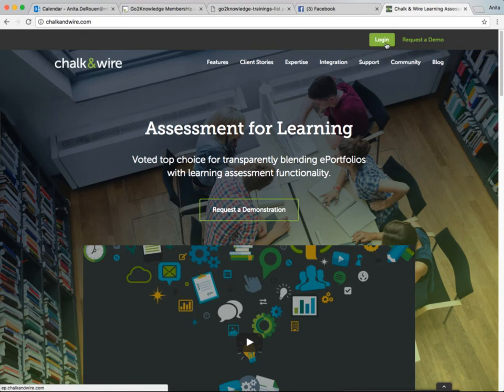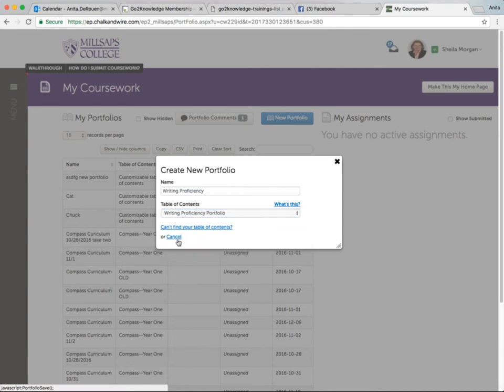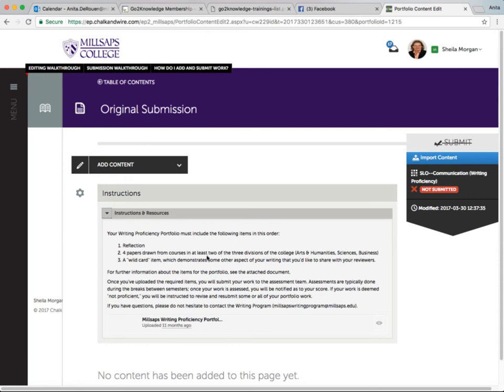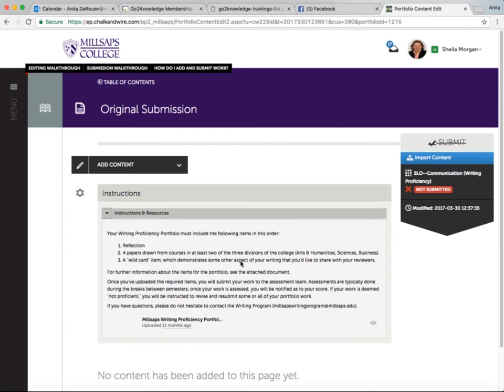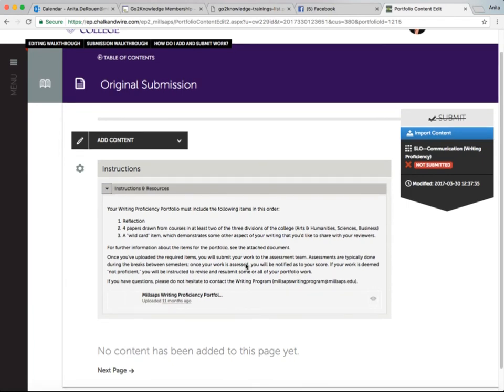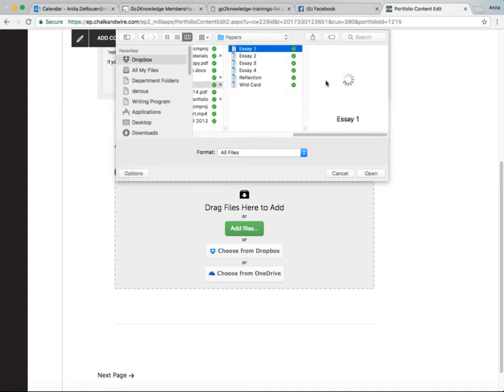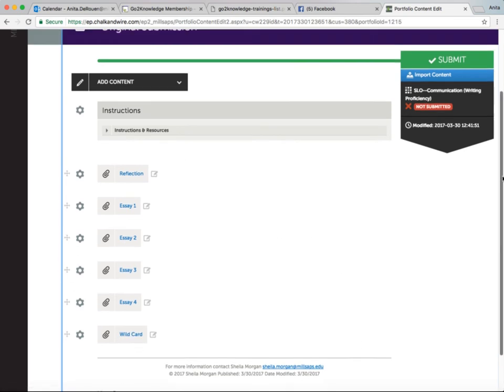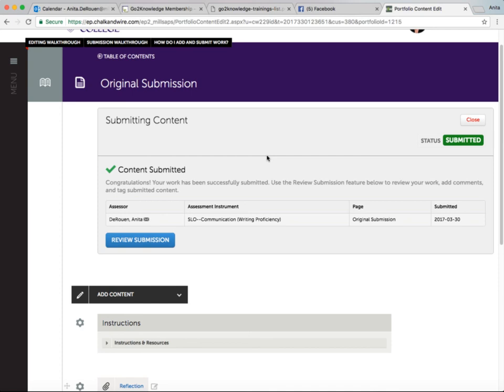Soph Writing Portfolio Instructions